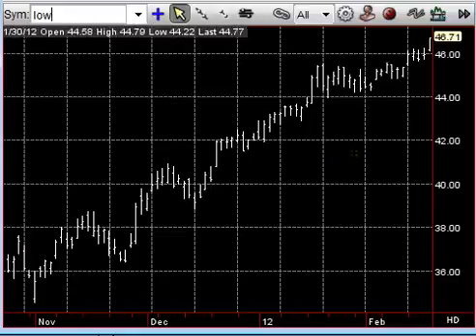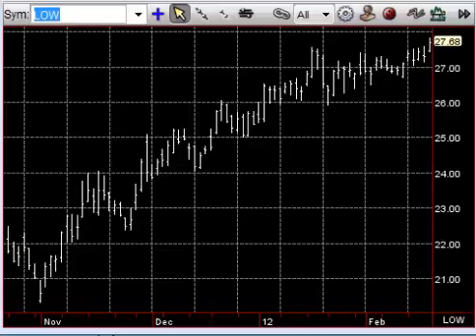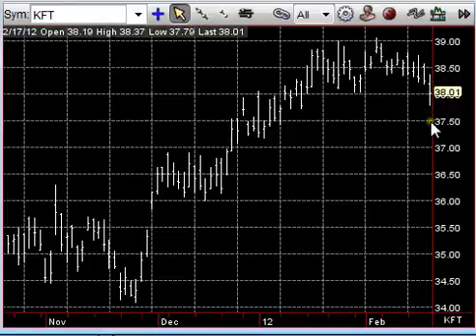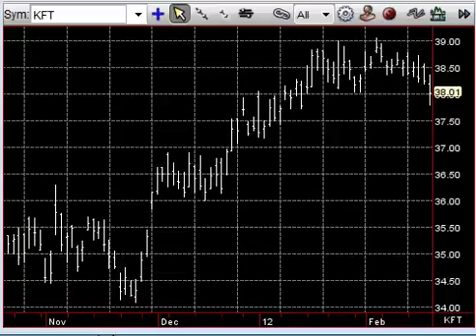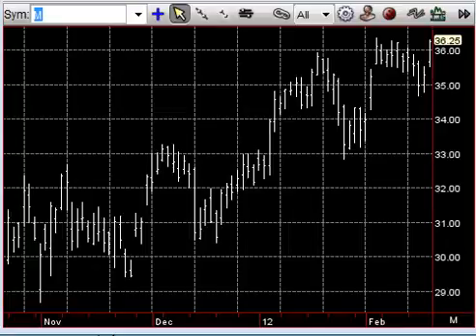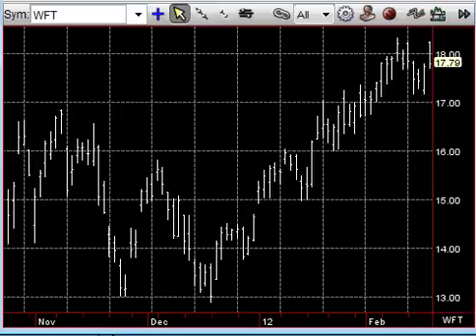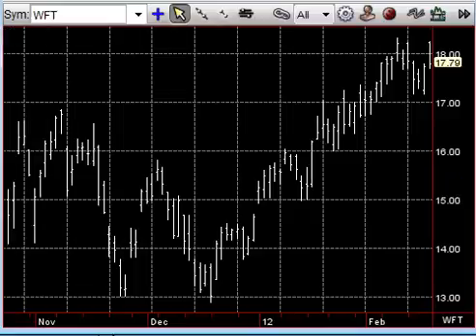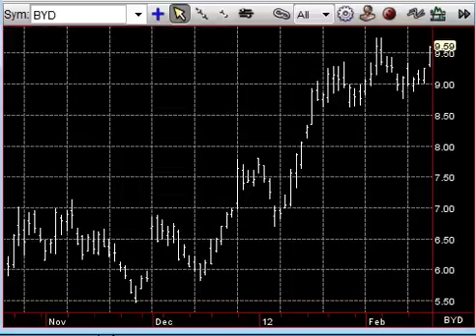February 21 Market Movers